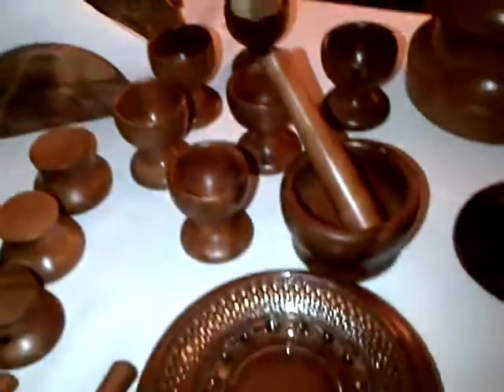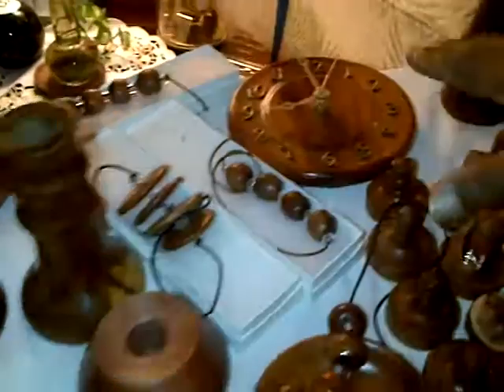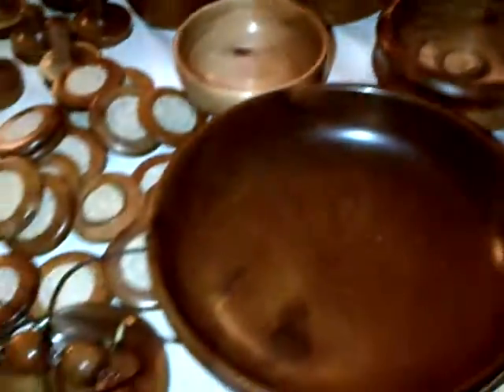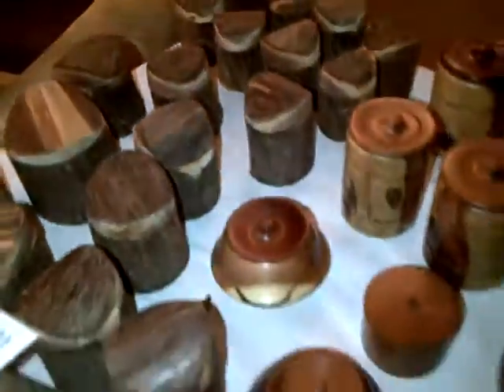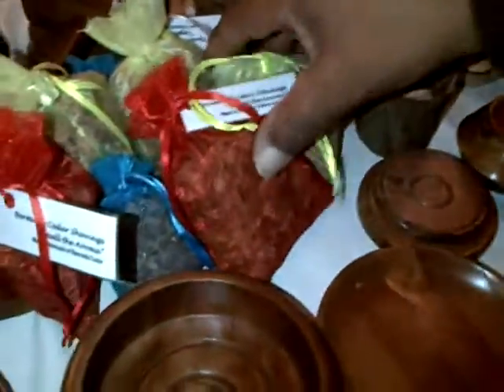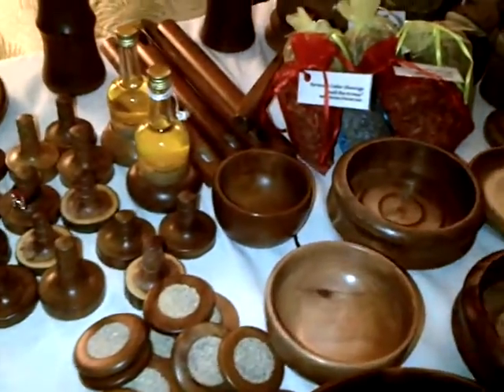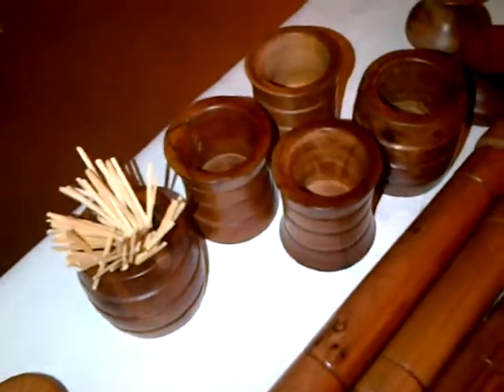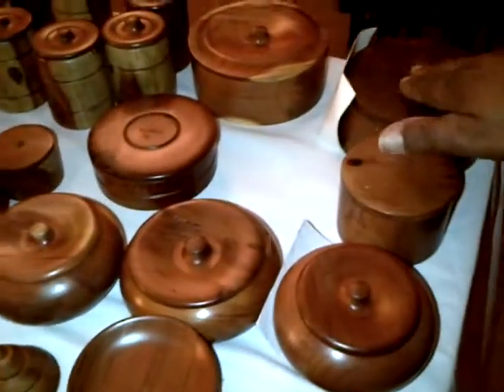Bermuda Cedar Souvenirs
A selection of souvenirs, in various sizes and styles of Bermuda Cedar Jewelry Boxes, Candlestick Holders, Table electric Lamps, Napkin Holders, Toothpick Holders, Cedar pens, and many other keepsakes to remind you of Bermuda.